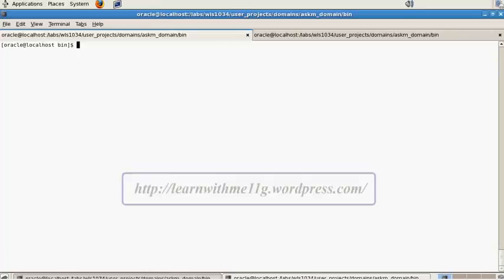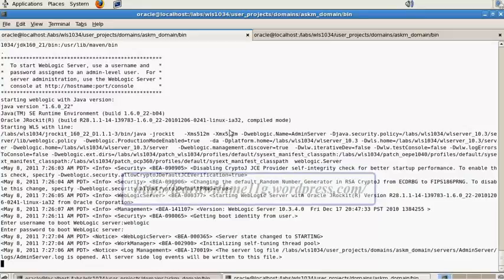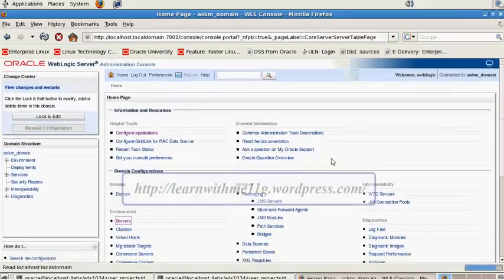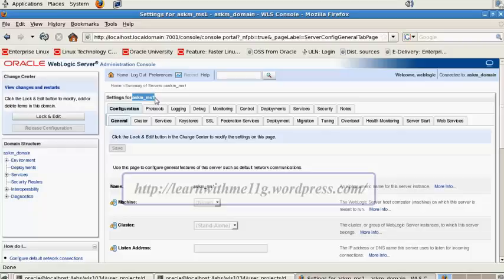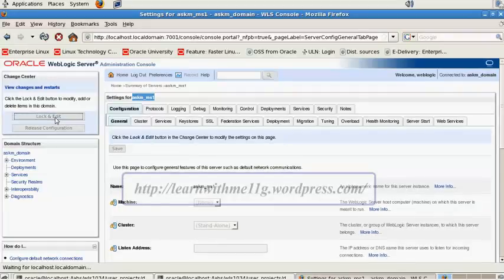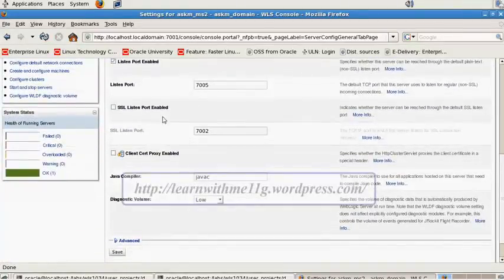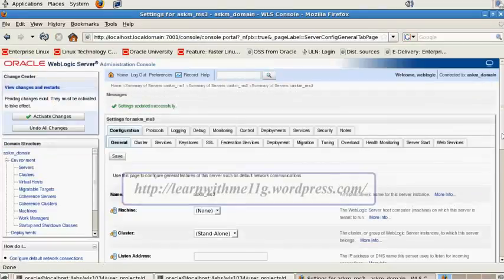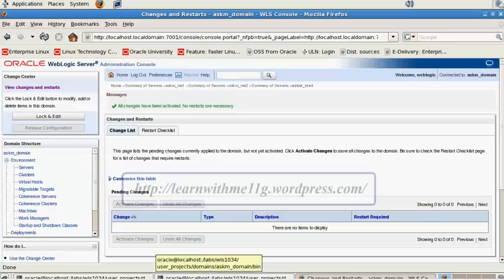Configuring Managed Servers hosting